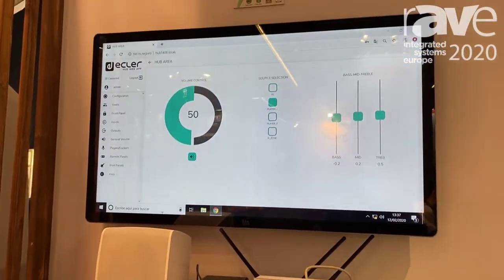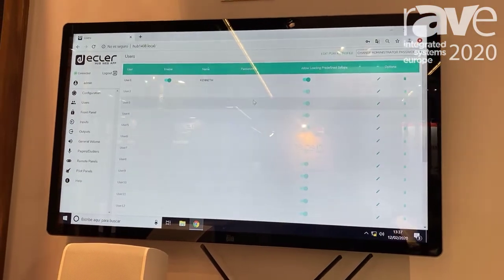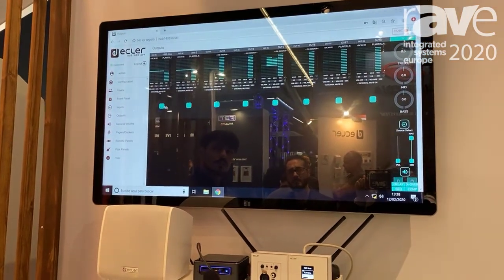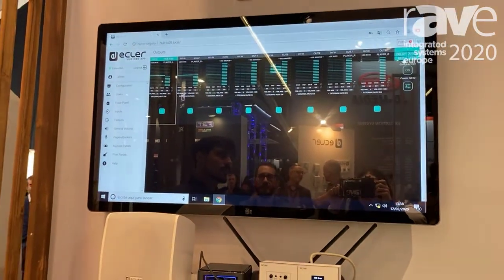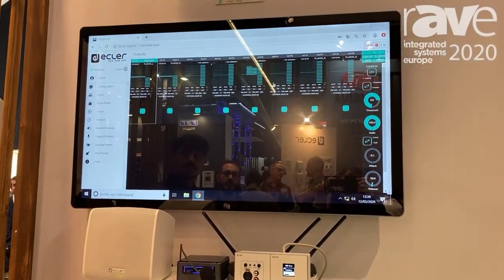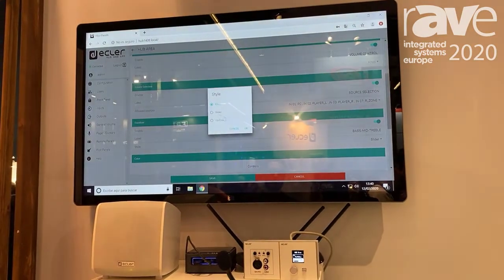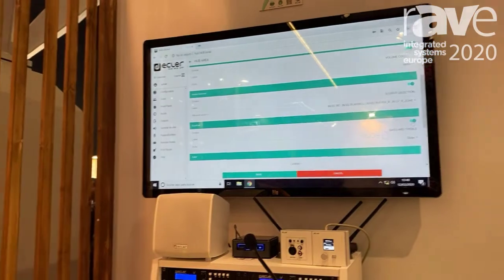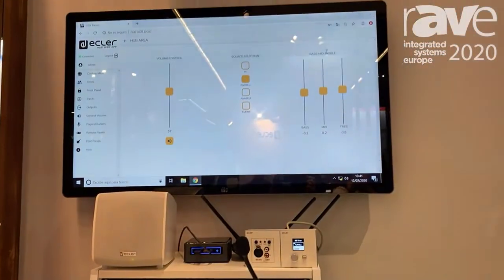EclerHub140ISE 2020: Ecler Gives Us A Look At Its Hub14088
ISE 2020: Ecler Gives Us A Look At Its Hub1408